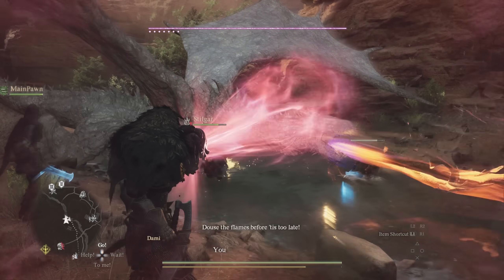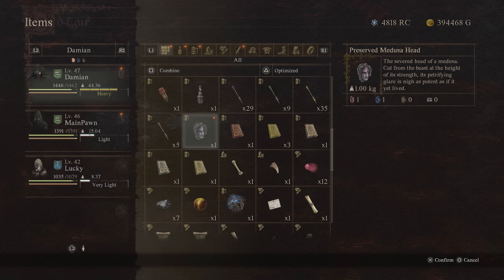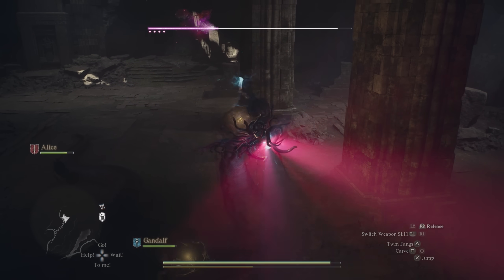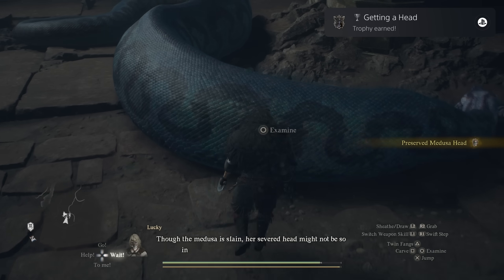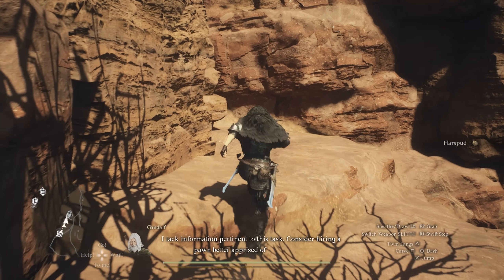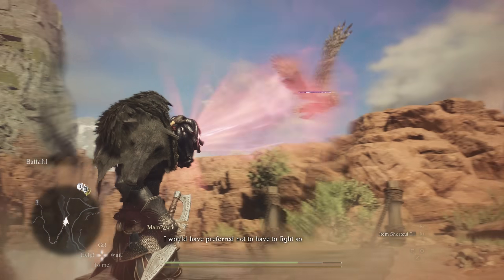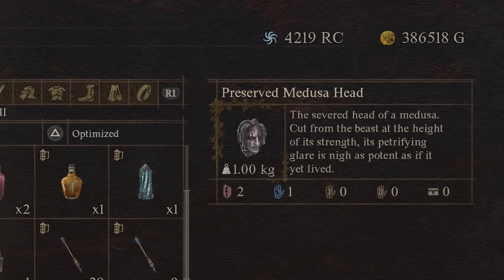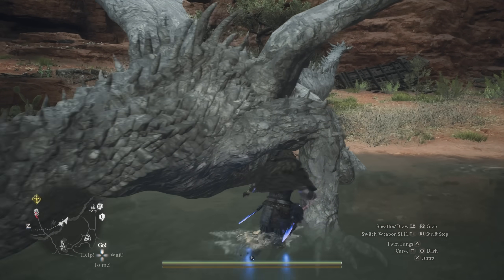Dragon's Dogma 2 - How To Get The Secret One Shot Medusa Head & 400% EXP Weapon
Timestamps
00:00 - Overview and Spoilers Warning
00:39 - Where to Find Medusa + Fight
02:22 - Tips To Succeed
03:27 - Medusa Head Powers
05:19 - Medusa Spellbow Test
07:07 - Secret Mission Interraction